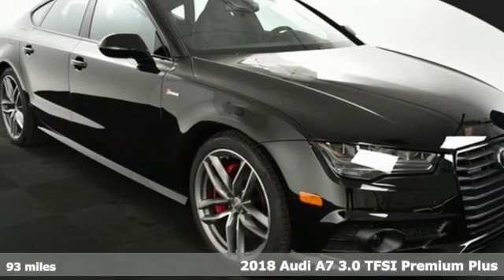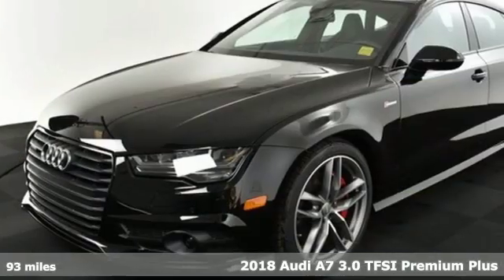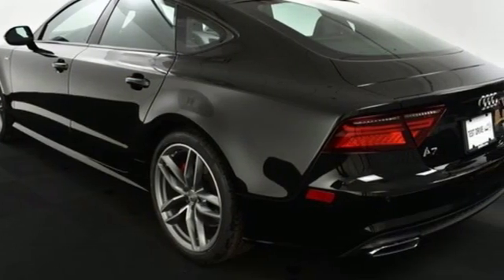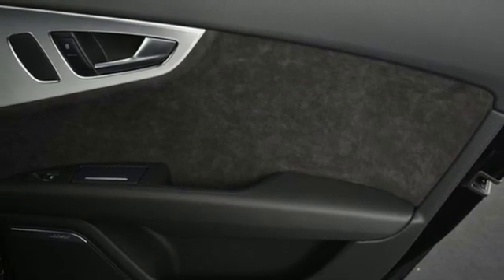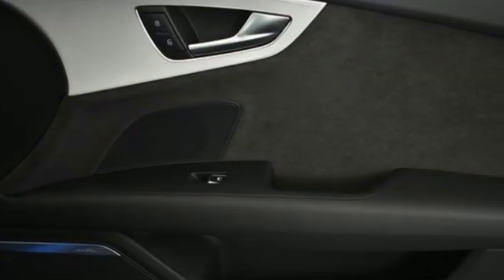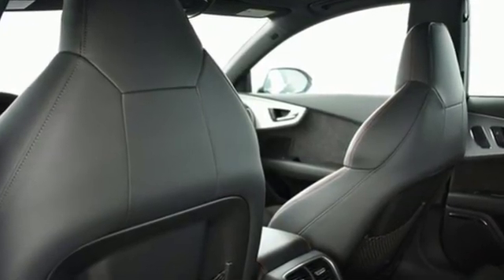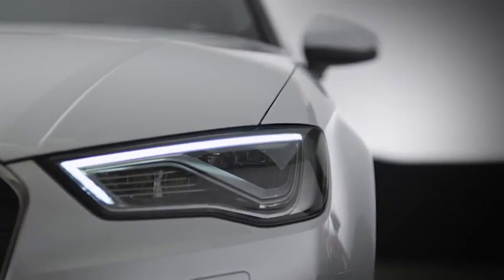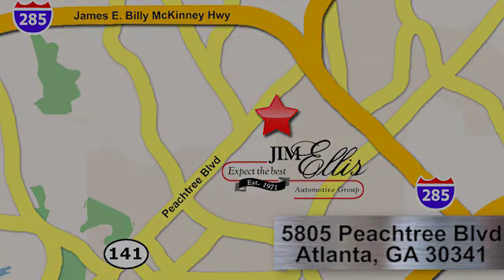New 2018 Audi A7 Atlanta Alpharetta, GA A13406 - SOLD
Year: 2018
Make: Audi
Model: A7
Engine: 3.0L V6 Turbocharged DOHC 24V ULEV II 340hp
Transmission: 8-Speed Automatic with Tiptronic
Interior: CI/BLACK/RED
Stock #: A13406
VIN: WAUW3AFC4JN097472
Audi Atlanta is pleased to present this exceptional German Motorcar!brbr2018 Audi A7br20/29 City/Highway MPGbrAudi Atlanta is proud to be the only Magna Society dealership in Georgia! Our inventory moves extremely quickly. PLEASE BE SURE TO SECURE YOUR APPOINTMENT. All vehicles are subject to sale at any time. As a courtesy to our clients, a partial payment and signed agreement will secure an appropriate window of time to allow for travel to inspect and accept the vehicle.brAwards:br * ALG Residual Value Awards

Address:
5805 Peachtree Boulevard